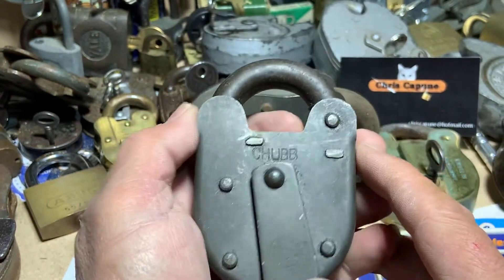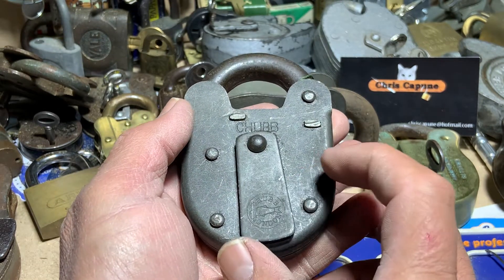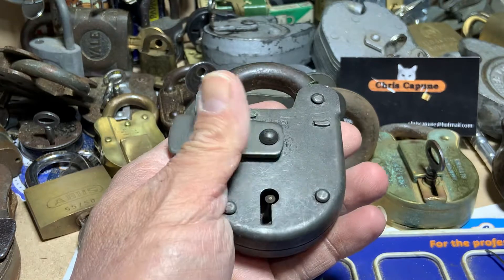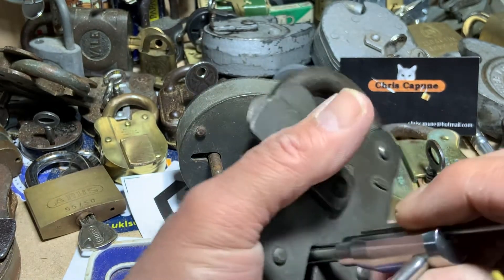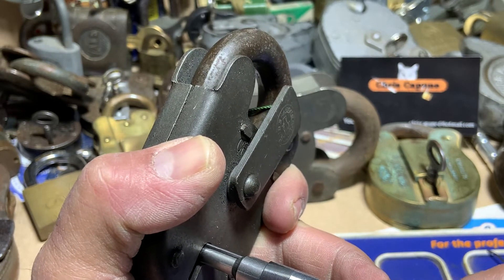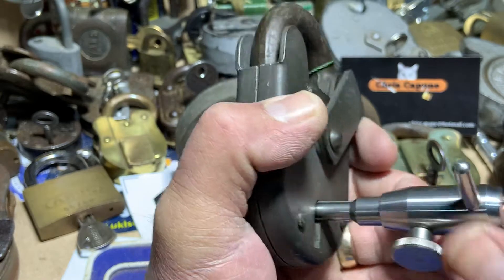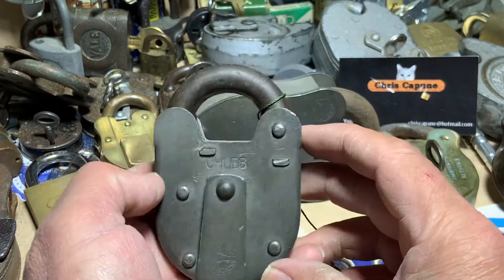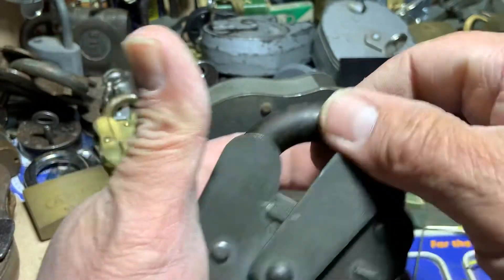Chubb corvette picked with Andy Mac pick set